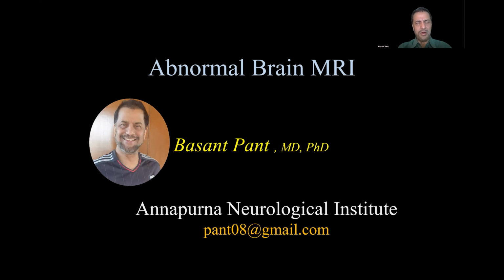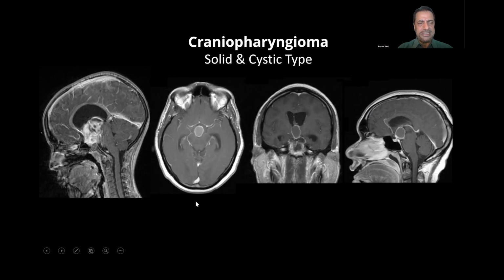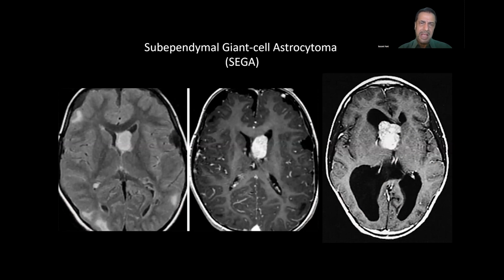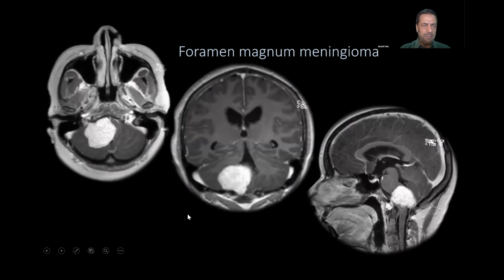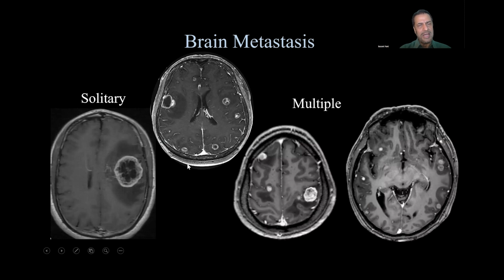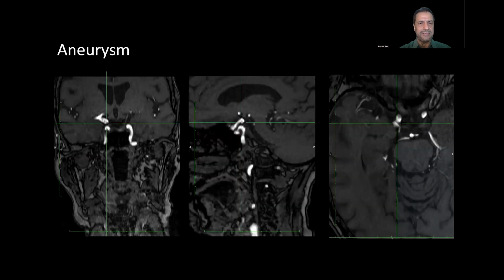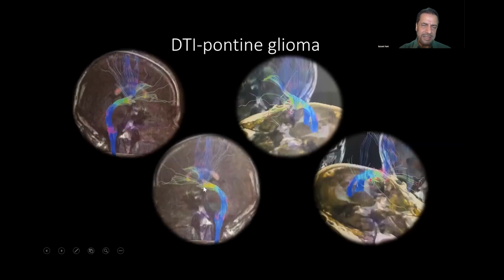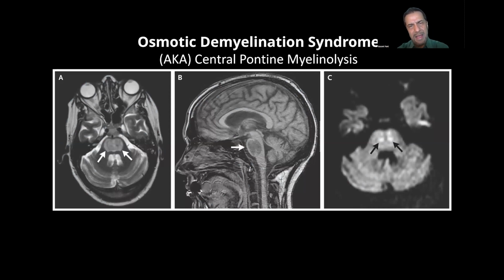How to Read Abnormal MRI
this PPT teaches medical students, resident and other doctors to get an overview of how to read an abnormal MRI